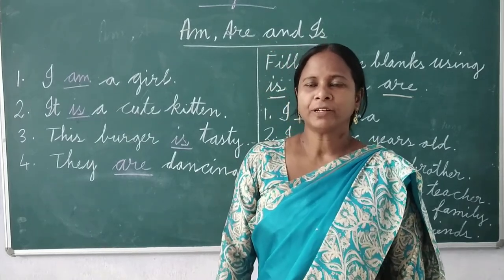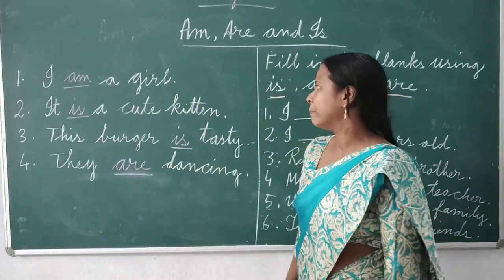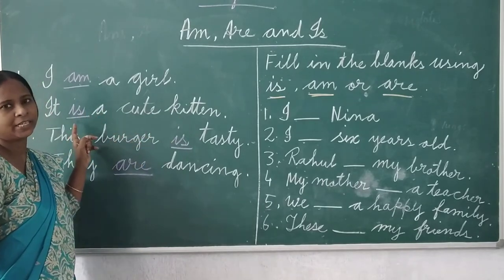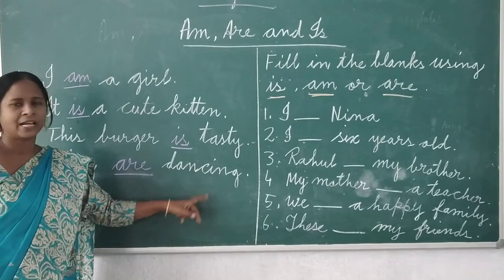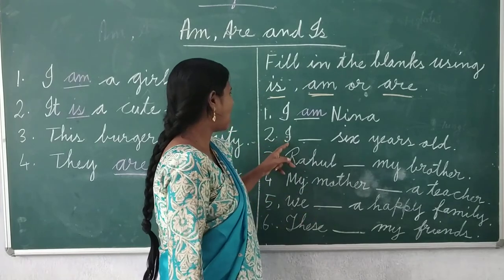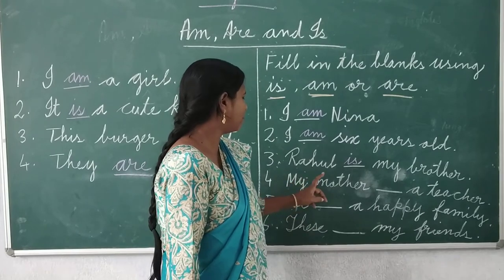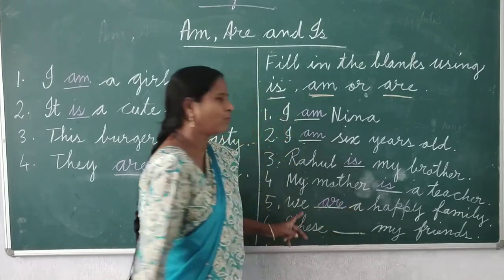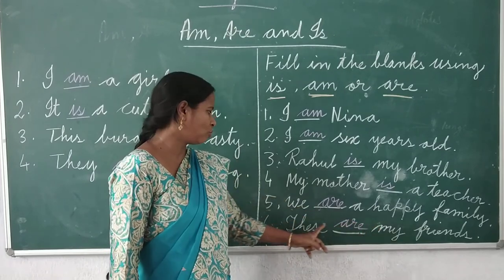rekha miss class 1 english